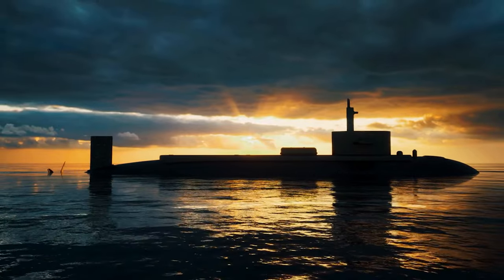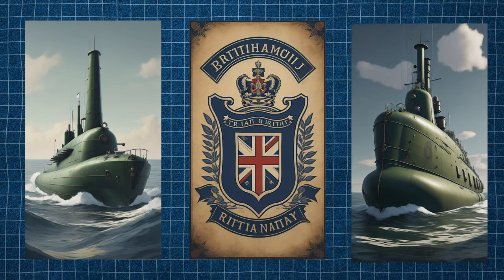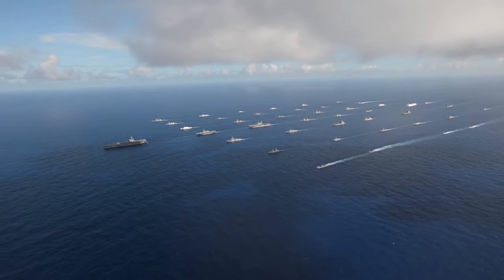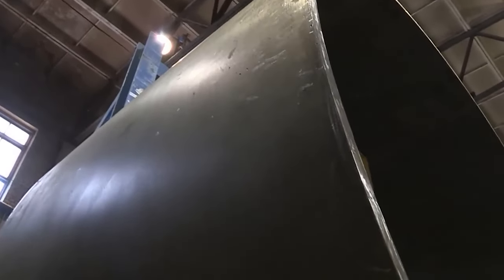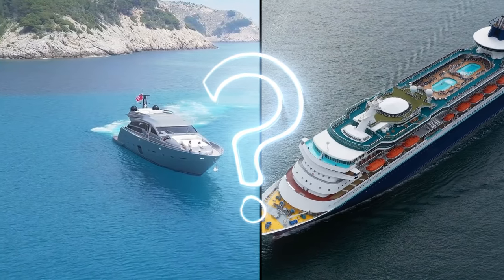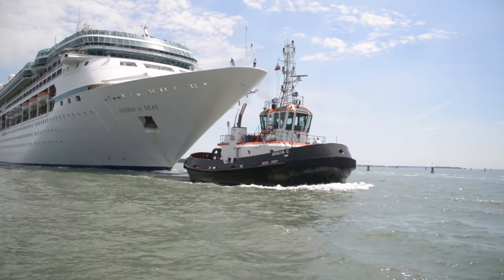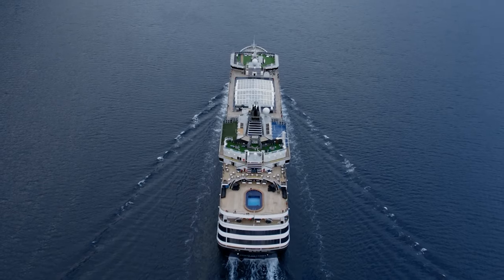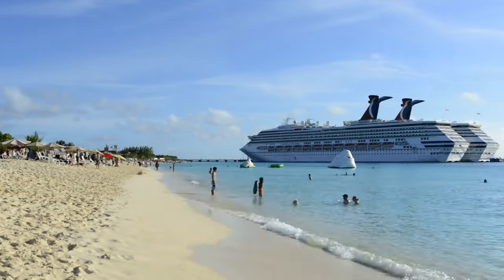Why are Submarines Black and Cruise Ships White?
Is there a science to why most submarines in the world are black? OR why most fancy cruise ships are painted a shade of gleaming white?
In this video, we delve into why navies and commercial cruise lines are so biased towards these two hues on the opposite side of the color spectrum!

We'll look at the history of submarine colors, starting from World War I experiments to today's sleek black designs. We'll uncover the science behind black, such as its ability to absorb heat and protect against corrosion. Shifting to cruise ships, we'll reveal why they are white - beyond looks, it helps reflect light, keeping the ships cool and reducing the need for air conditioning. We'll also delve into the practical reasons like maintenance, longevity, and safety, to understand why white is widely used on these ships. Join us on this journey as we unravel the mysteries of naval colors and maritime beauty.

Submarines Are WAY Scarier Than You Think...Here's Why

Track: Distortion Trailer
Artist: Stanislav Barantsov

Track: Documentary Deep Dive
Artist: Jon Presstone

Track: Bright Eyes
Artist: Daniel Willett